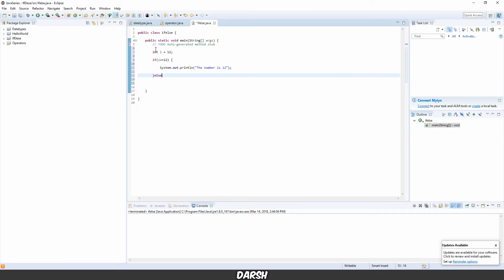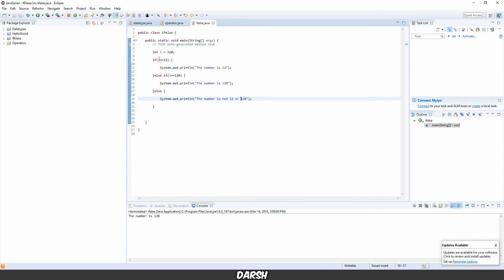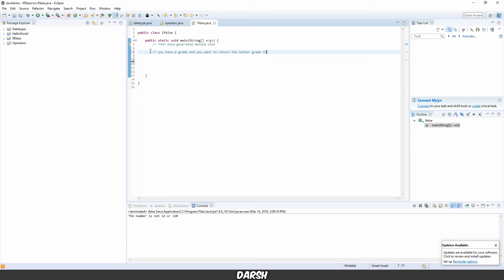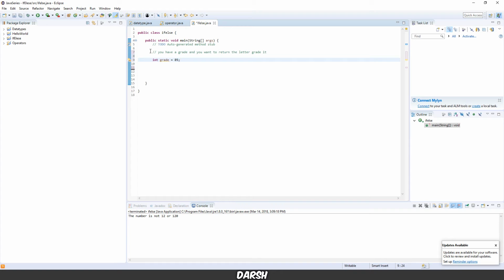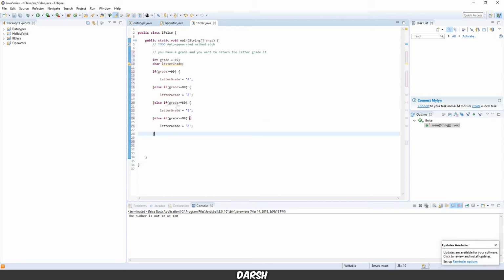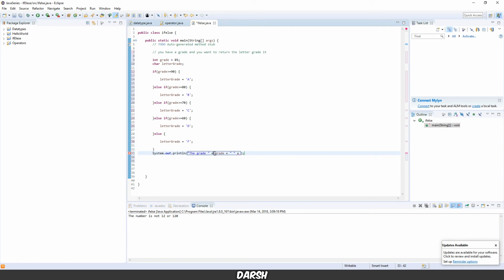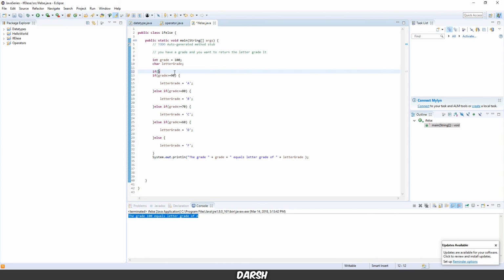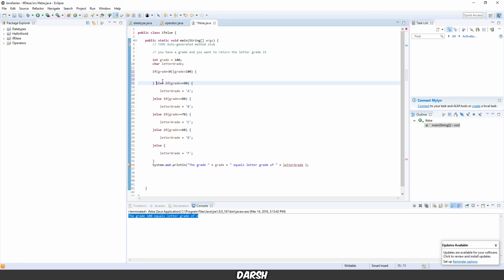If Else Statements - Java for Beginners pt. 4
Hello guys and welcome to my Java tutorial for Beginners series. In this video I'll be going over if else statements in java.